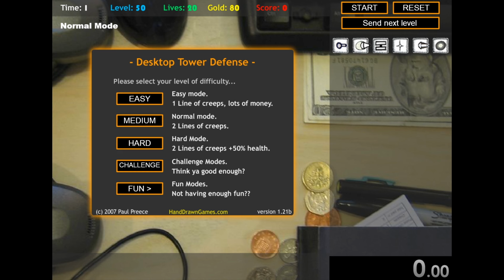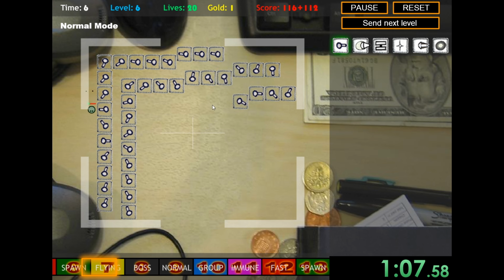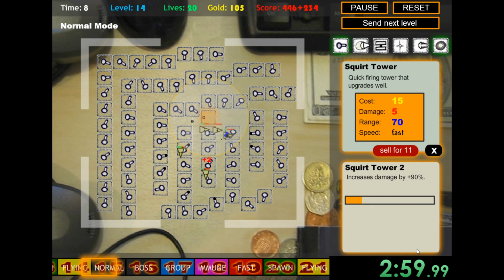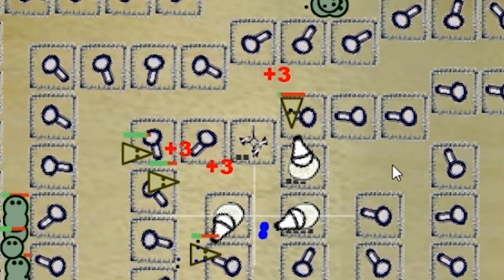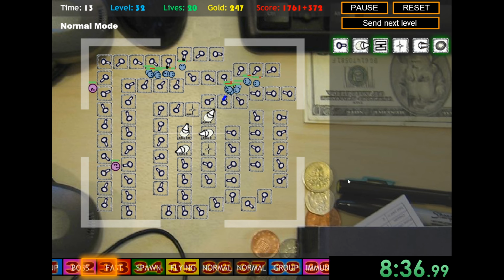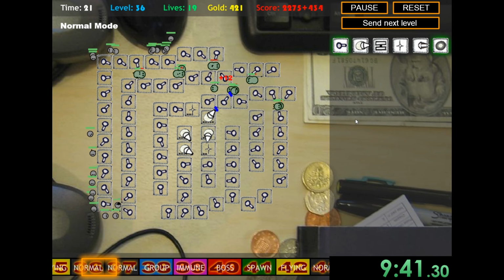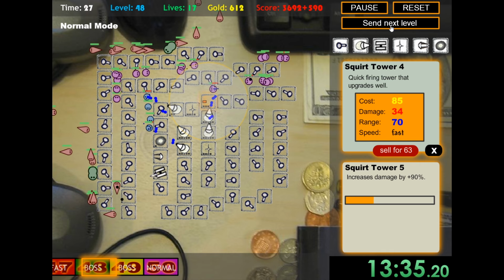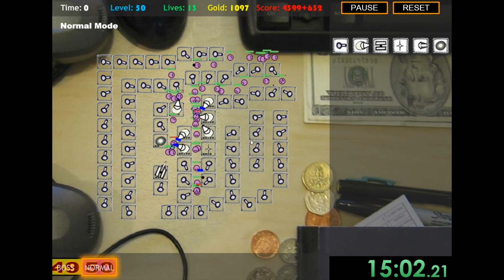So I decided to speedrun Desktop Tower Defense and got the easiest world record of my life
Today we speedrun one of the most popular and nostalgic tower defense games of all time, and yes I might have an addiction.

Watch the Desktop Tower Defense world record run here: this video

Desktop Tower Defense is one of the classic tower defense flash games and I'm very excited to speedrun it. These kinds of nostalgic games are some of the best for speedrunning, since so many people have great memories. Personally I played a lot more Bloons Tower Defense when I was a kid, but I can definitely see why this flash game is held in such high regard.